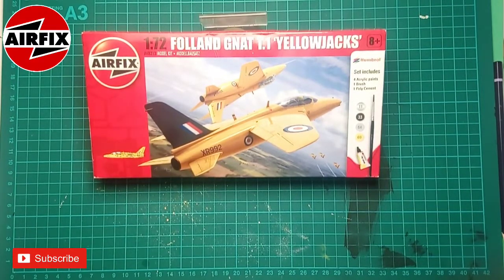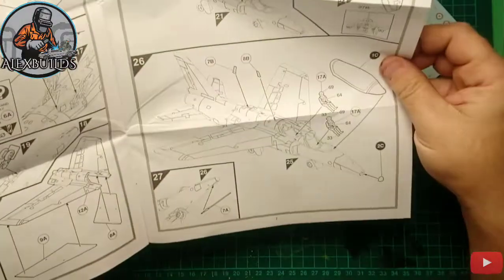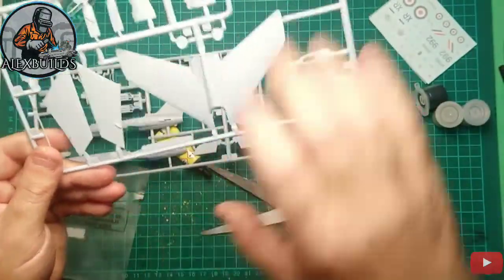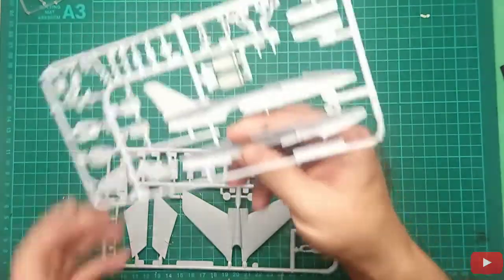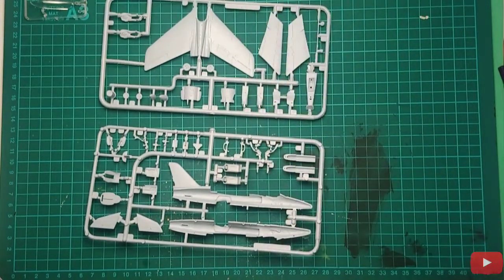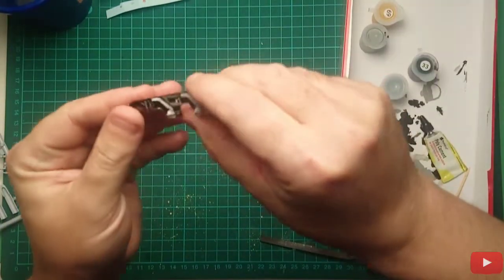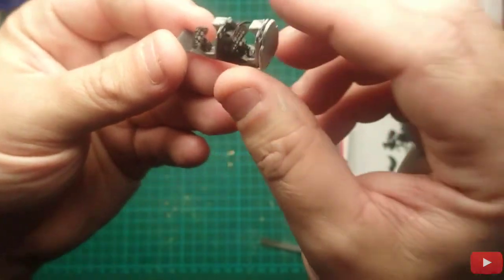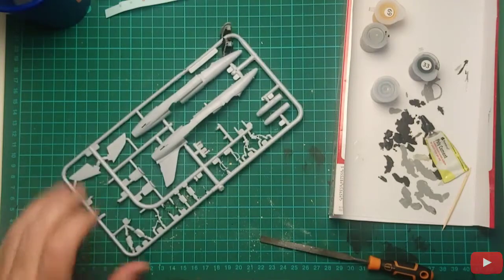Build the Airfix 1:72 Folland Gnat T1 Yellowjacks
We build the Airfix Folland Gnat t1 Yellowjacks in 1:72 scale

 Folland Gnat facts

Branch -  Royal Air Force

Role - Aerobatic flight display team

Base - RAF Valley

Colours - Yellow

Artist: cartoon (featuring danial levi)
Title : on and on

Artist :Koven x roy
Title: About me